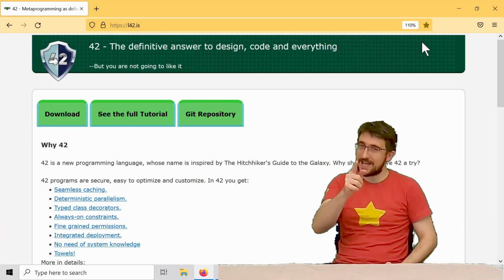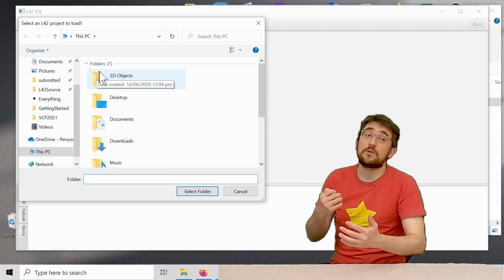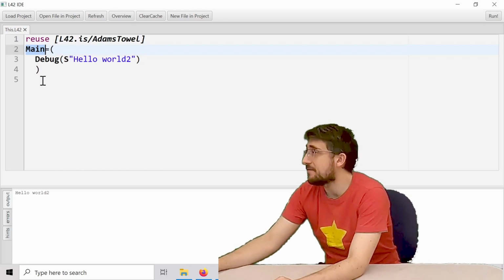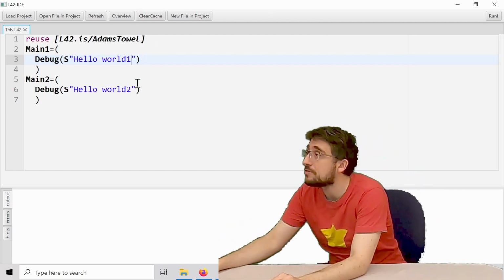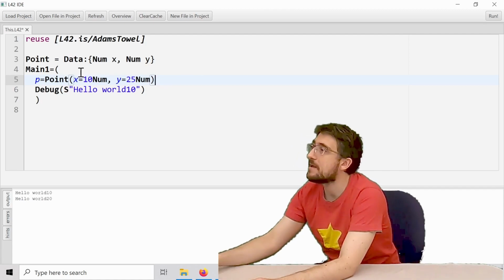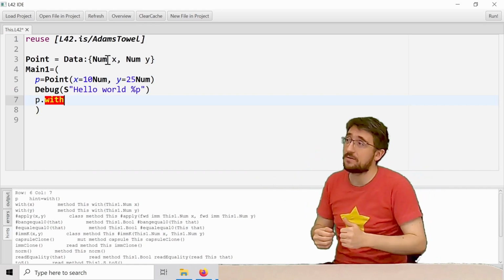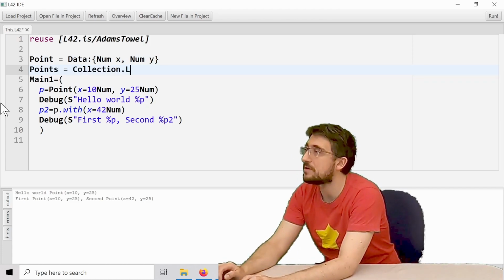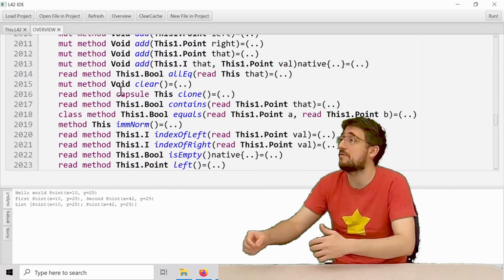Download and run 42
Here I tell you how to download and run 42; I will also introduce some of the main features of the 42 IDE